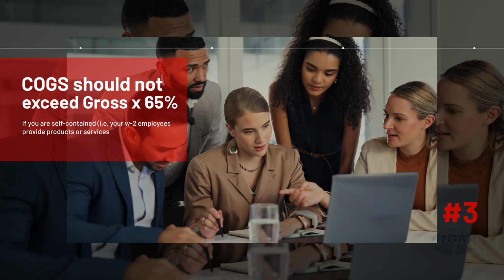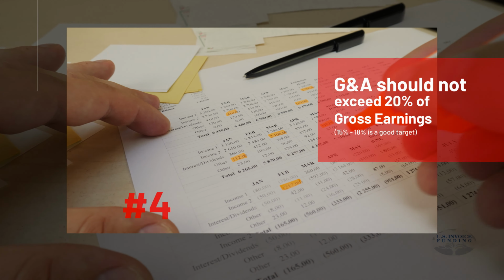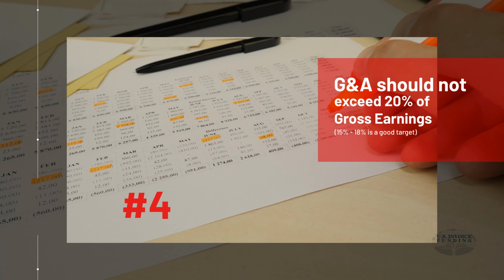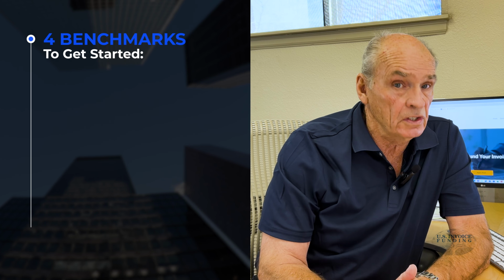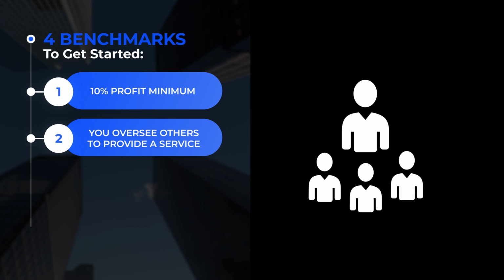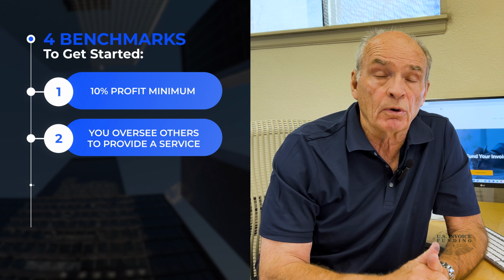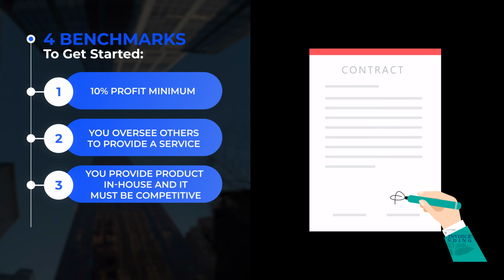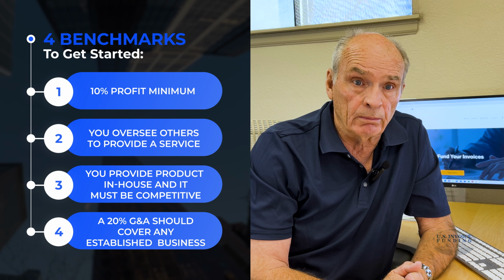Fix Your Business Ratios: Changing Course for Profitability!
Struggling to make your business profitable? In this video, we discuss key financial ratios that determine success. Learn how to evaluate your gross earnings, COGS, and G&A to achieve a minimum 10% profit margin.

💡 Topics Covered:
✅ Understanding Business Benchmarks.
✅ Identifying Cost Issues.
✅ Adjusting Your Operations.

👉 Learn more about cash flow solutions. Let’s grow together!